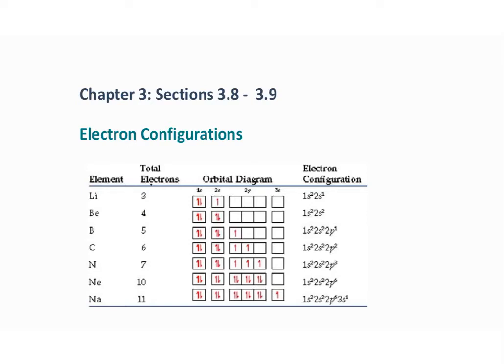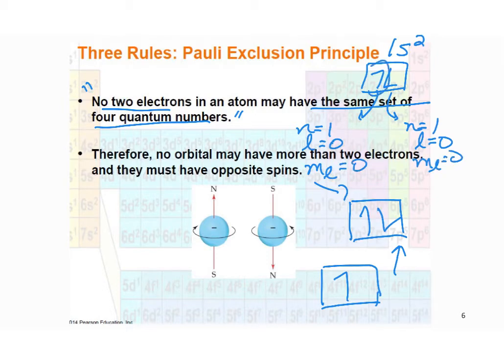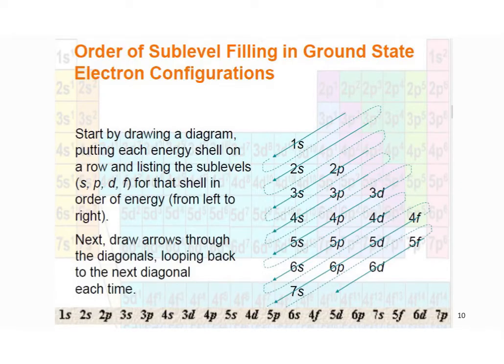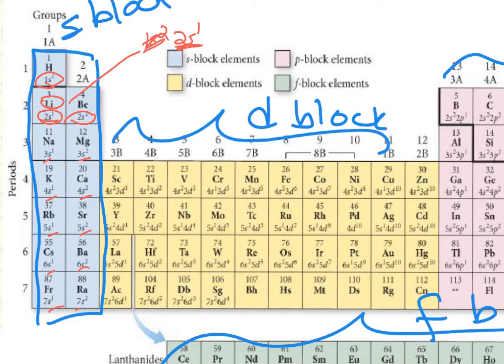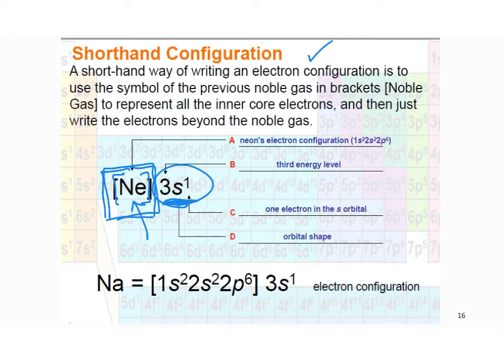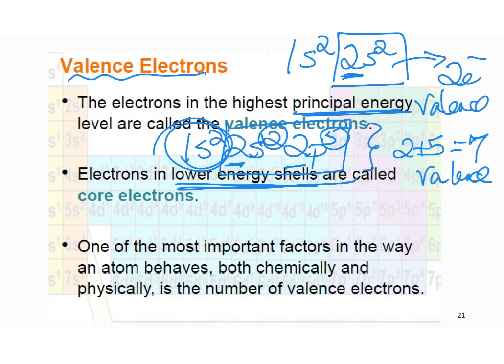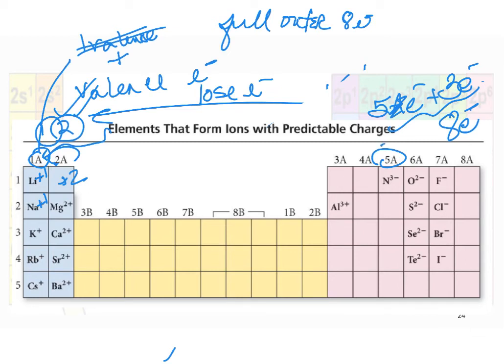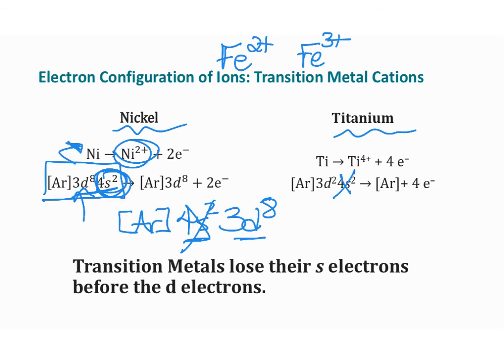Chapter 3.8-3.9 Electron Configurations